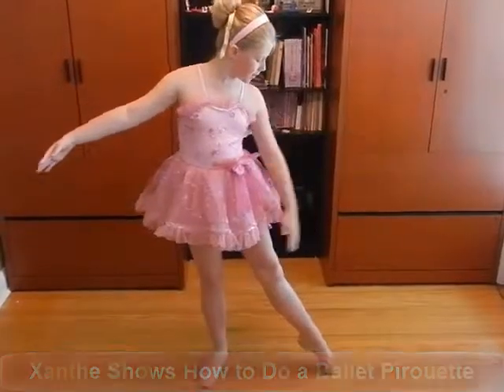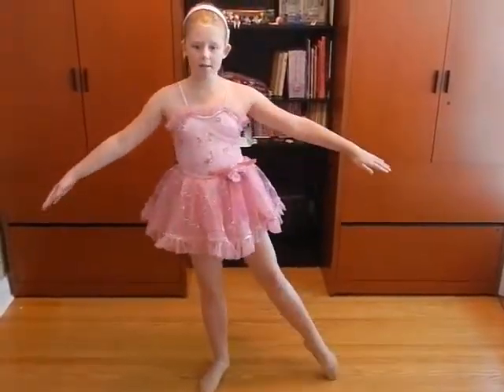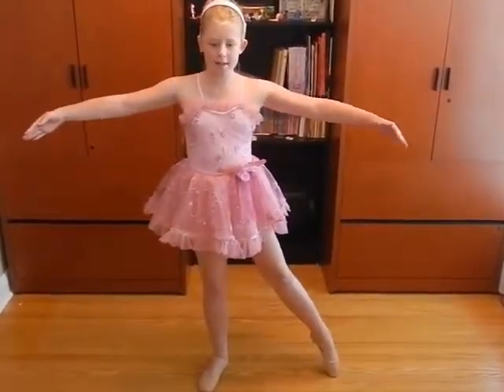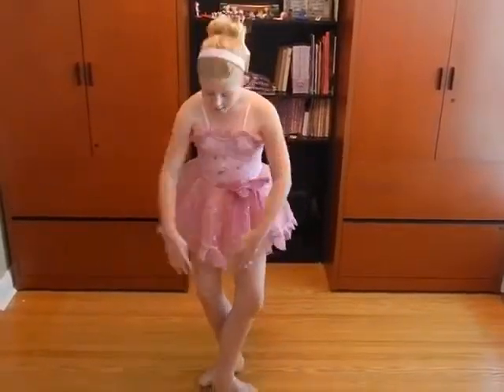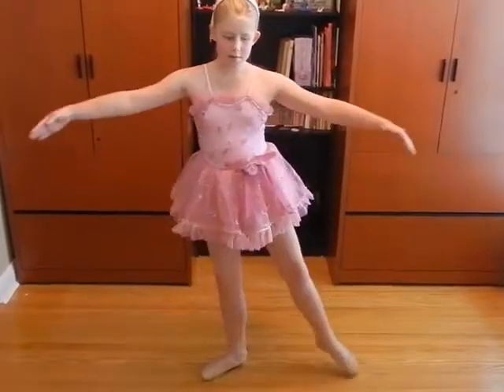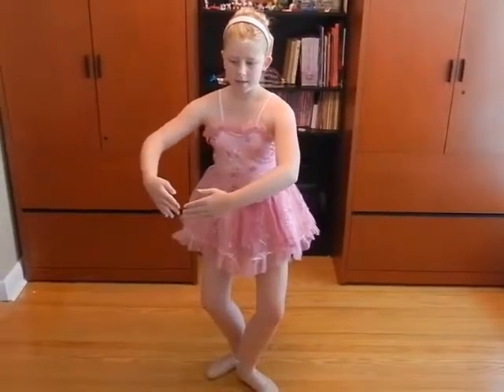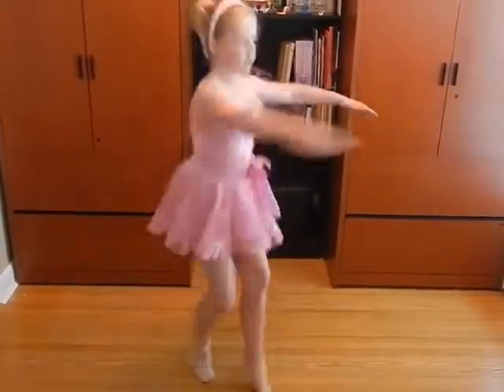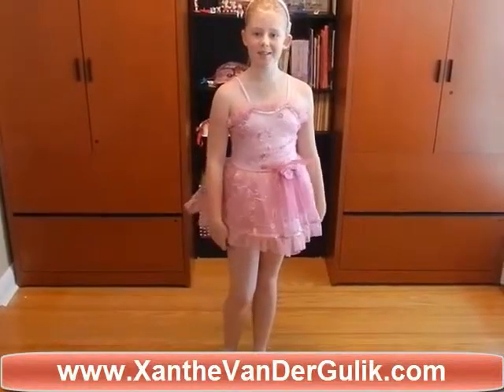Xanthe Show How to do a Ballet Pirouette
In this video Xanthe shows you how to do a Ballet Pirouette.